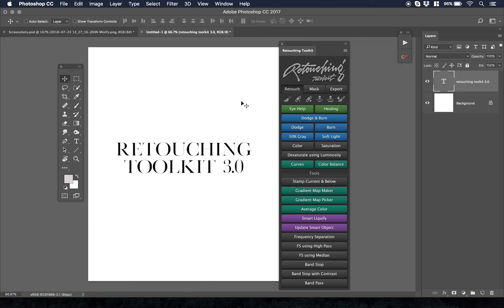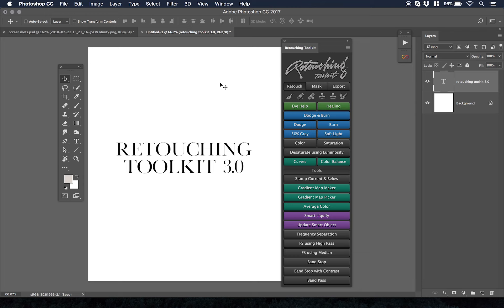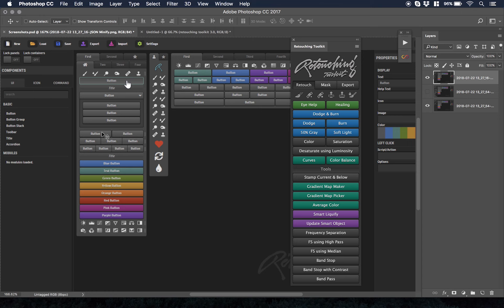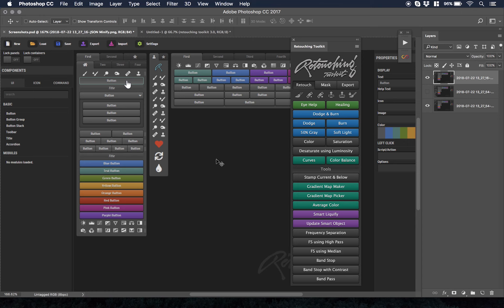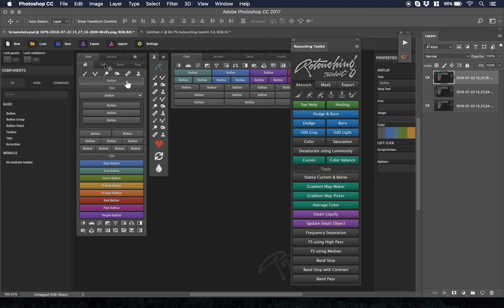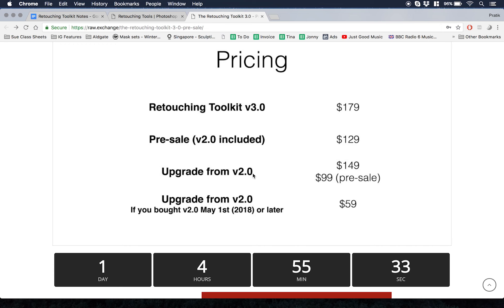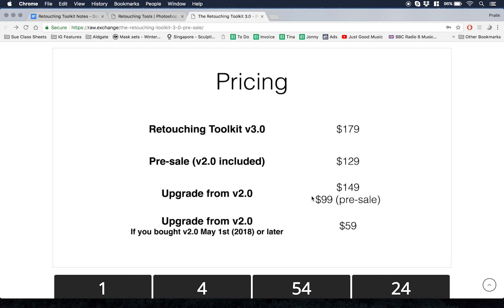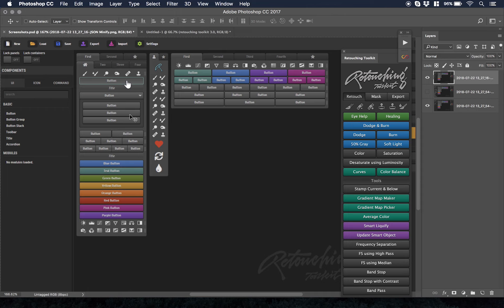The First Look at the New Retouching Toolkit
I can finally talk about it! I have a sneak peak of something I believe everyone who uses Photoshop will own! It’s the newest Retouching Toolkit 3.0.

About:
So panels are something many people are familiar with. However, panels aren’t customizable to fit your needs, and updates come out very infrequently. So let’s say you want to have a panel that only has what you use in Photoshop, and combine your currently used scripts, or tools, you can piece it together to create a custom panel with Retouching Toolkit 3.0. It’s so sick, Conny Wallstrom really blew my mind with this one.

This video talks about the new toolkit. It’s a modular interface, so you can change everything about it. It comes with the full functionality of the original Retouching Toolkit and more. And what’s cooler is in the future when we come up with more tools and add-ons, you can buy them a la carte, and update your panel. A little store of goodies that are in the pipeline.

There’s a ton of different options and possibilities with this and I am excited to get my hands on it.

There's a pre-release sale going on now till the end of August and a special $50 voucher for future modules before the end of July!